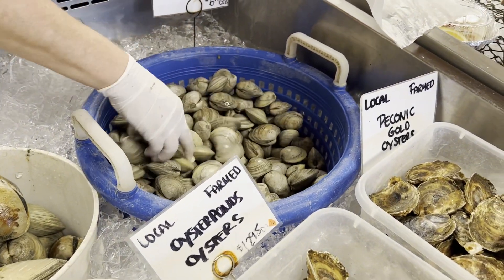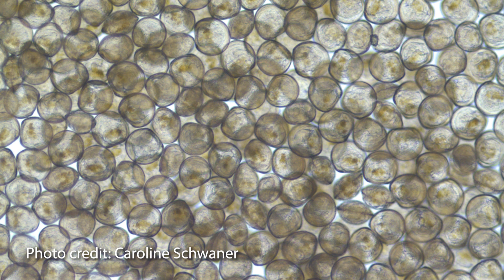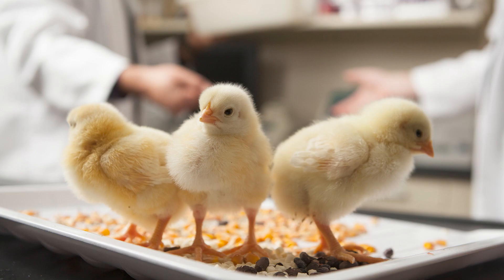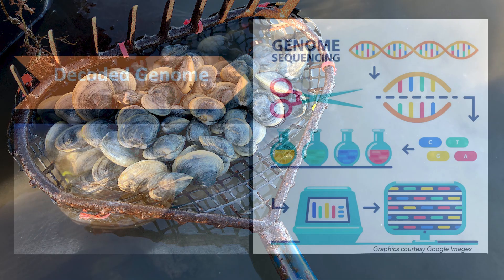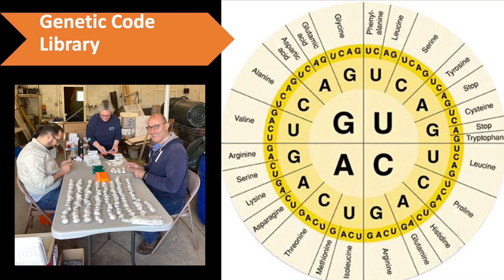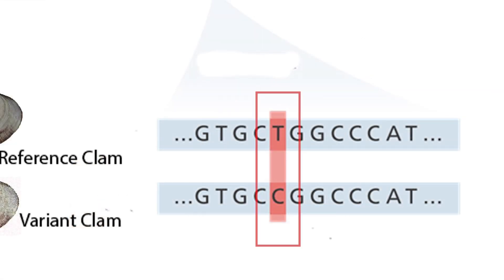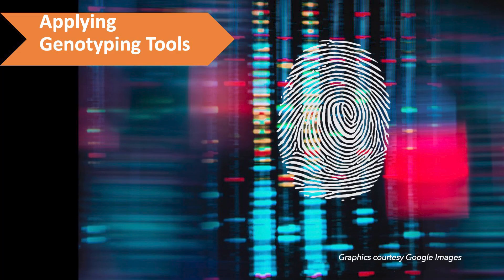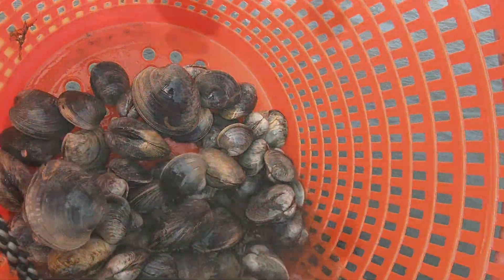Hard Clam Selective Breeding Project: An Introduction (May 2023)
Stony Brook, NY, May 1, 2023 - Mercenaria mercenaria or hard clam is a very important species for the health of the economy and the marine food web.

Growers along the eastern seaboard experience mortality related loss in their hard clam inventory for several reasons.

• In northern areas, the pathogen known as Quahog Parasite Unknown or QPX creates problems on shellfish farms from Massachusetts to Virginia.

• In Florida heat stress during the summer can result in mortalities of larger clams reaching harvest size, these events result in lost revenues for growers.

Thus, the Sea Grant Hard Clam Selective Breeding Collaborative (Hub) aims to improve the aquaculture industry on the Atlantic coast, by finding and establishing more resilient lines of clams.  Researchers have been studying the clam’s genome for the identification of naturally occurring strains that are resistant to these stressors.

NOTE: Correction to photo credits, which should also include Dr. Sabrina Geraci-Yee, Ph.D., SoMAS, SBU